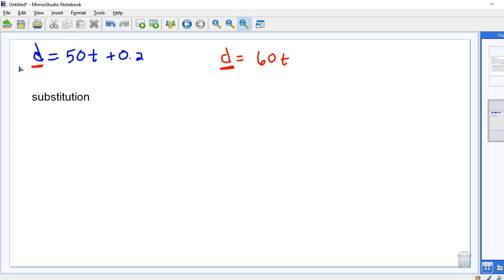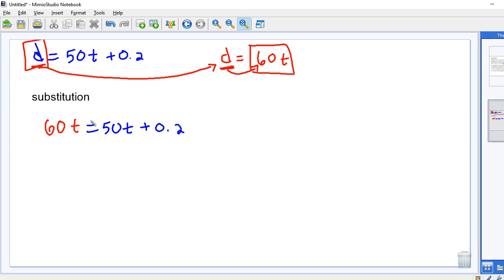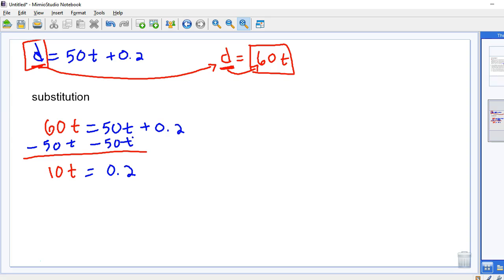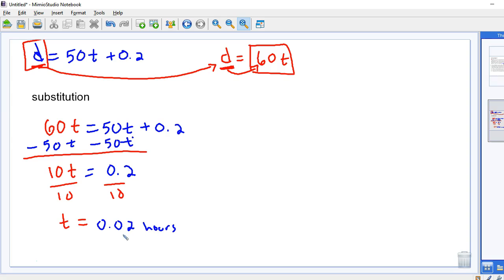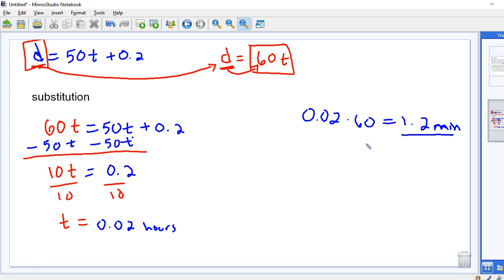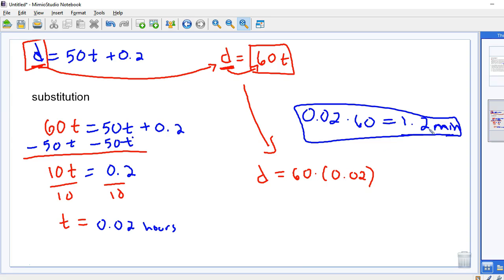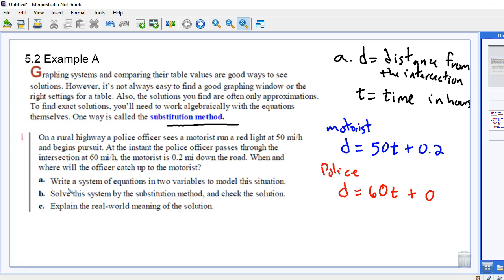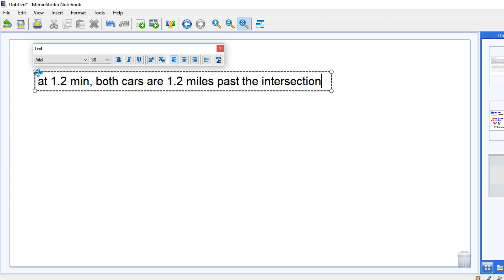Alg 5.2 Example A Substituiton Method